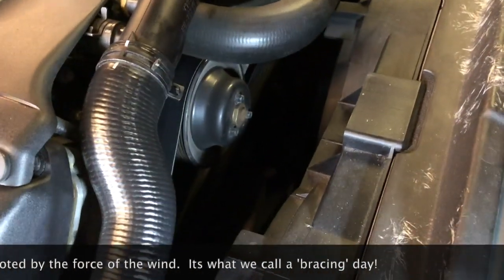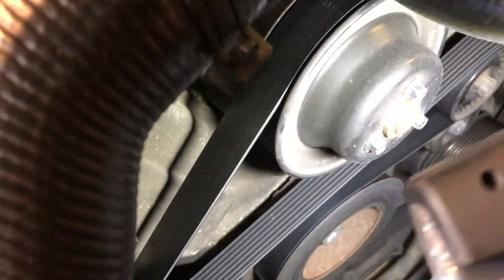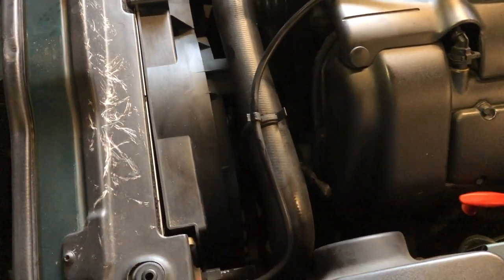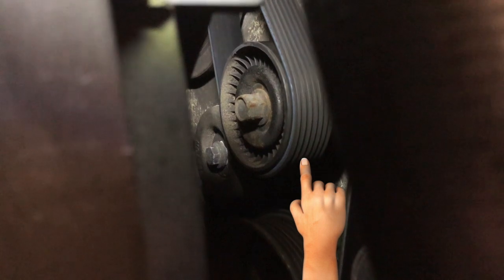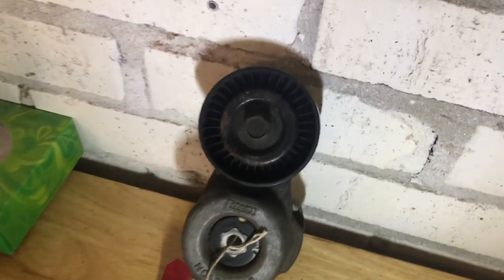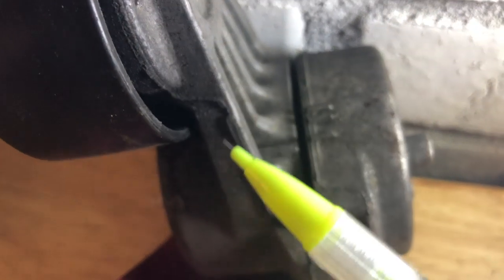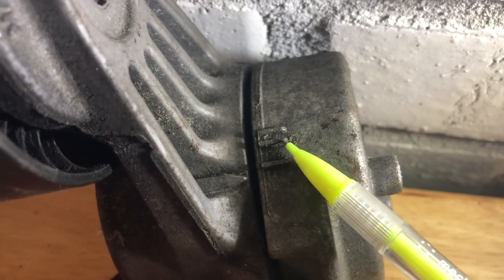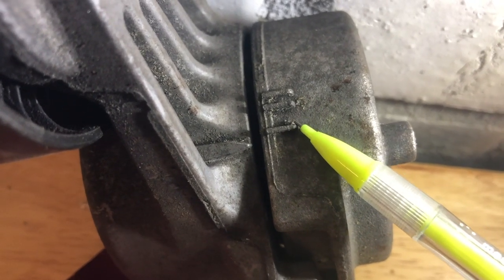Secrets of the Jaguar XK8 & XKR Ep 32 . Serpentine belt stretch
In this episode. John shows you the clever visual aid that Jaguar included in Jaguar XK8 XKR and X308 XJ's. This is to help you understand how much your serpentine drive belt has stretched, and therefore warns you to change it before it literally falls off.